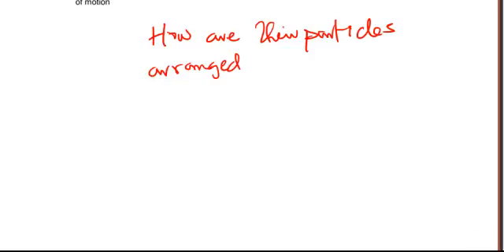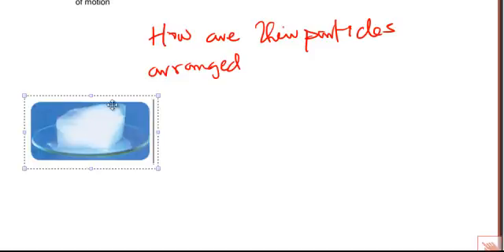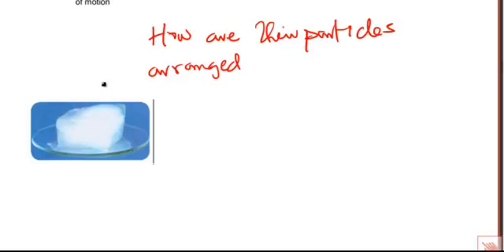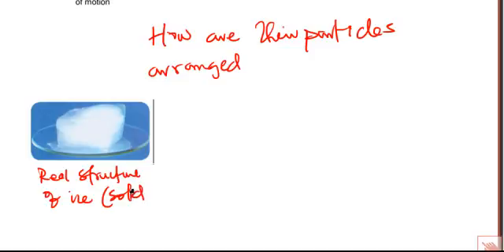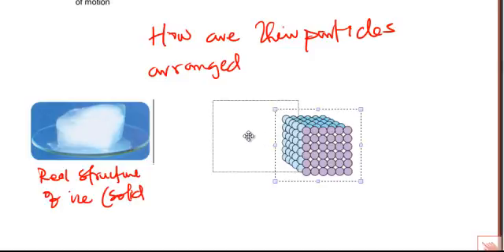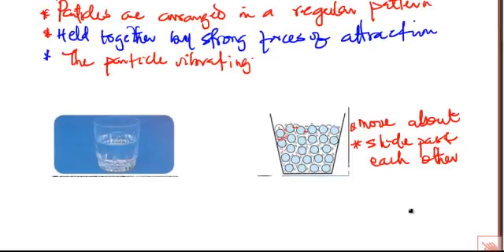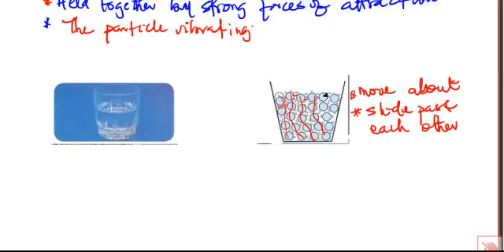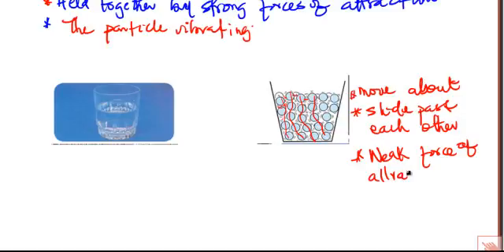Unit 2.2: Arrangement of particles in solid, liquid and gas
Describe the structure of
solids, liquids and gases in
terms of particle separation,
arrangement and types
of motion